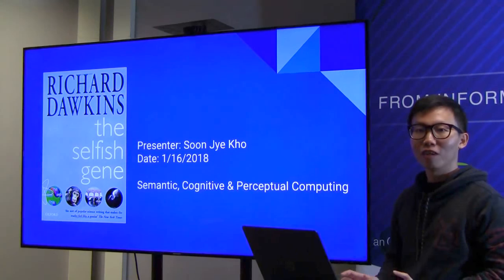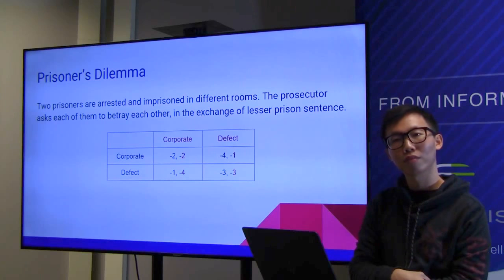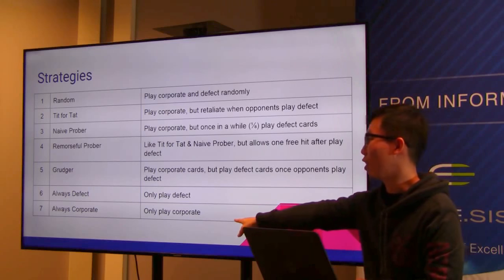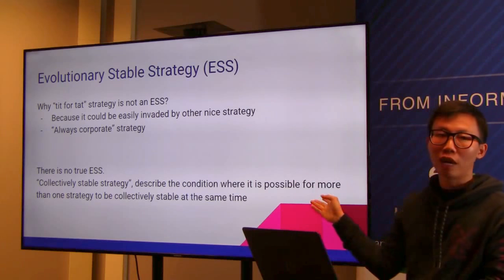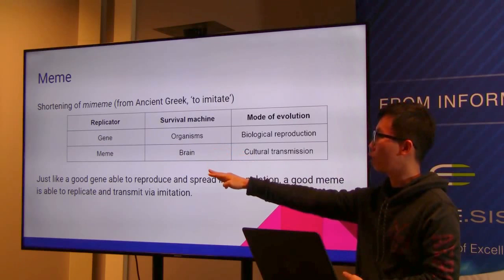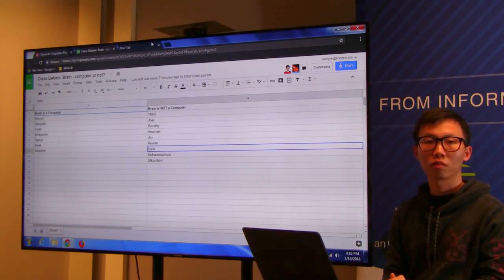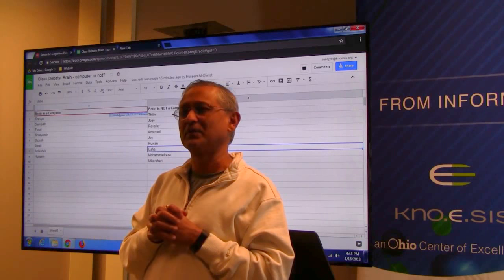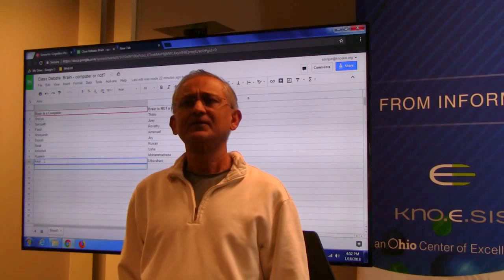Semantic-Cognitive-Perceptual Computing - Spring 2018: Lecture 3